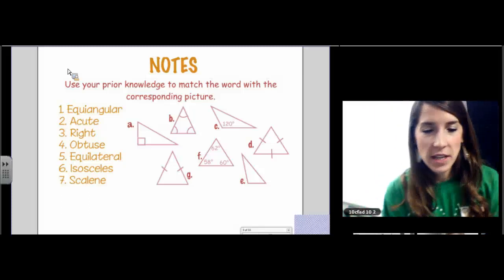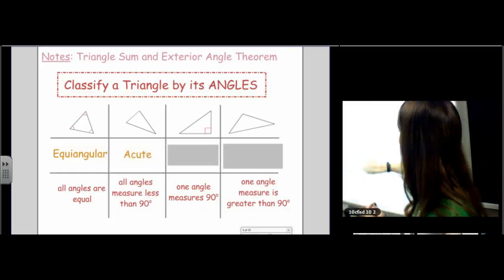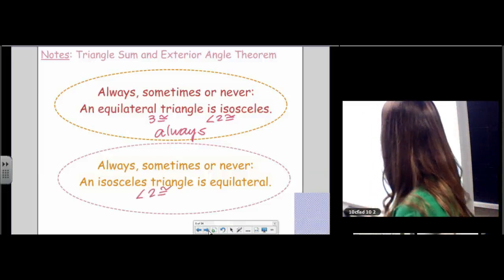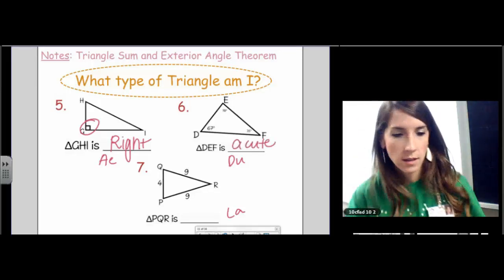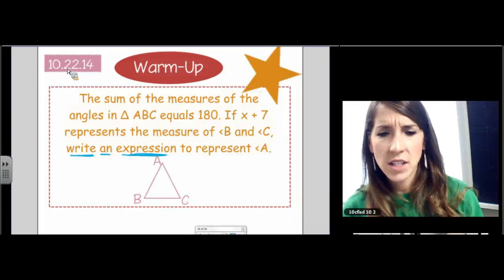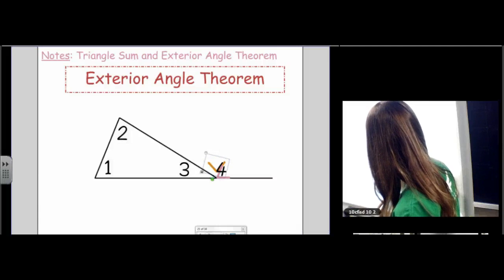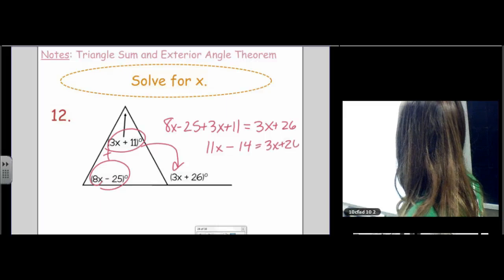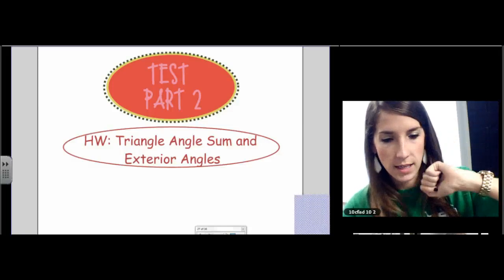3 Triangle Angle Sum and Exterior K 2014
3 Triangle Angle Sum and Exterior K 2014